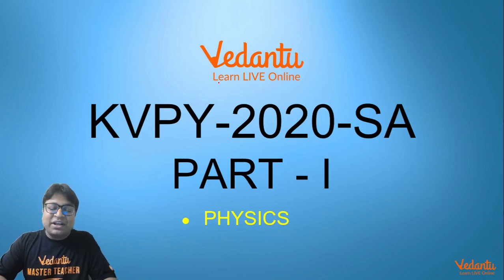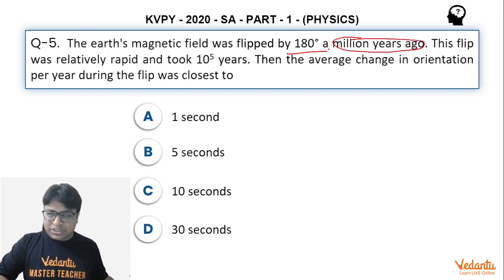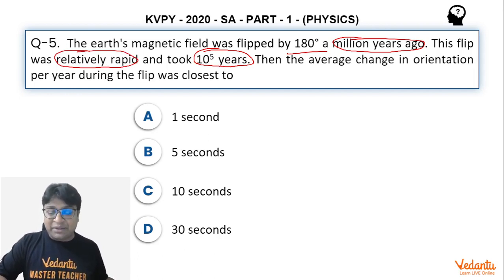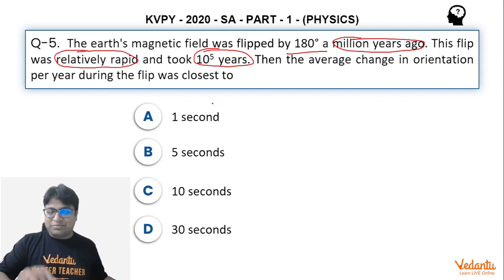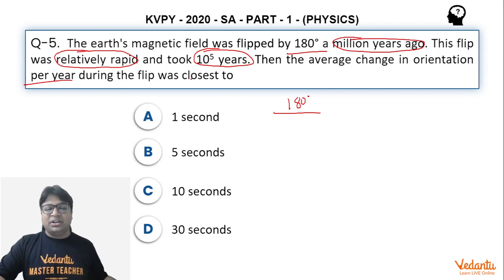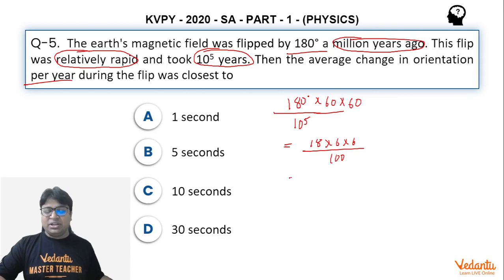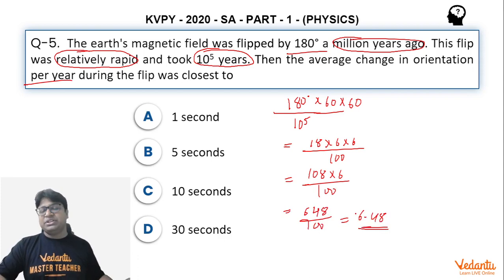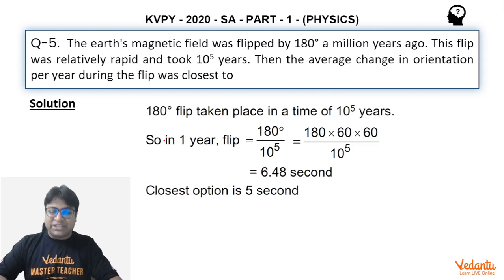KVPY 2020 SA Physics Part I Question 20 Answer B Magnetism Earth's Magnetic field Vikas Agarwal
✅Q : The earth's magnetic field was flipped 180° a million years ago. This flip was relatively rapid and took 10^5 years. Then the average change in orientation per year during the flip was closest to

✅ Session PDF for "KVPY 2020 SA Physics Part I Question 20 Answer B Magnetism Earth's Magnetic field Vikas Agarwal"➡️

✅For Regular Updates related to the upcoming Batches by your favorite Master Teacher, Click on this